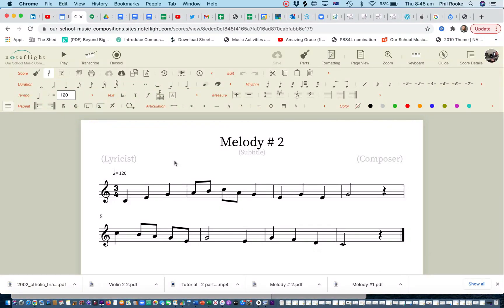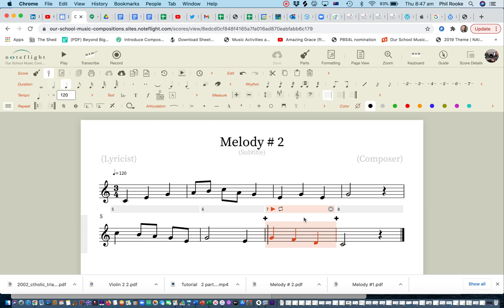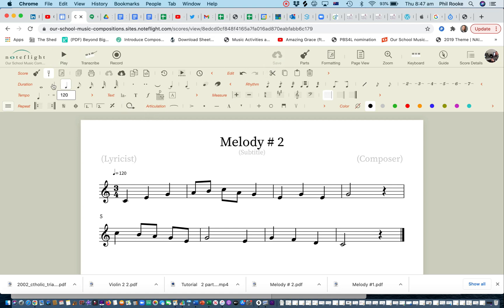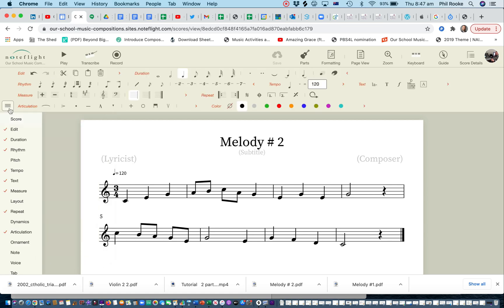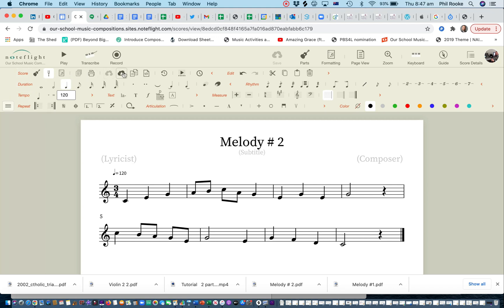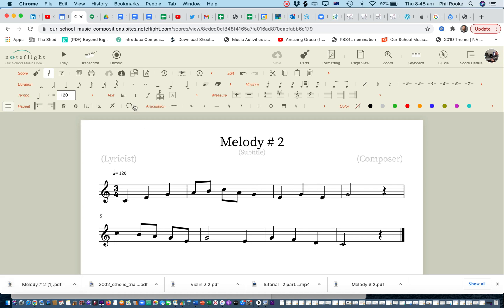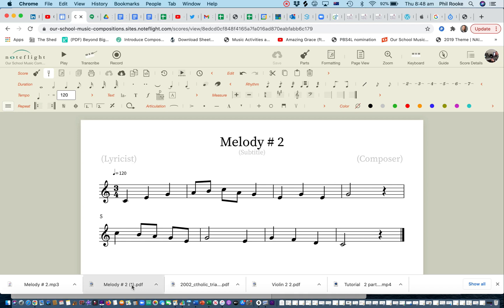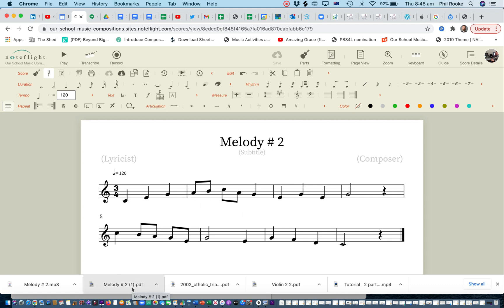Exporting PDF and MP3 files from Noteflight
A short tutorial to show how to export your melody as both PDF and MP3 files. PDF files are when you want to give your composition to. musicians so they can play it. MP3 files is when you want people to be able to listen to it. You wouldn't send musicians an MP3 file and ask them to play it. And you wouldn't send your mother a PDF file and say "Hey listen to what I composed Mum"